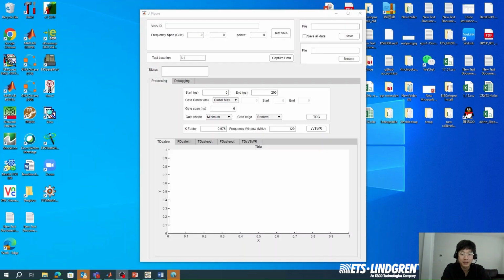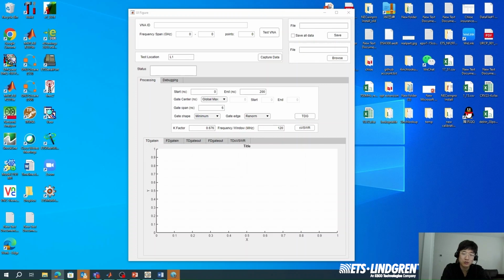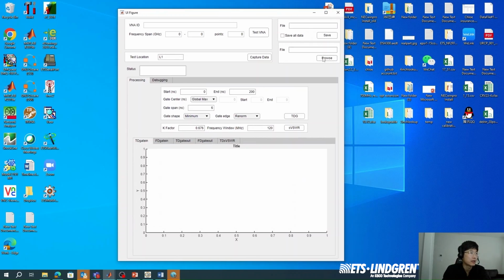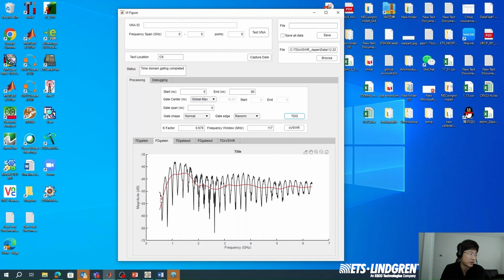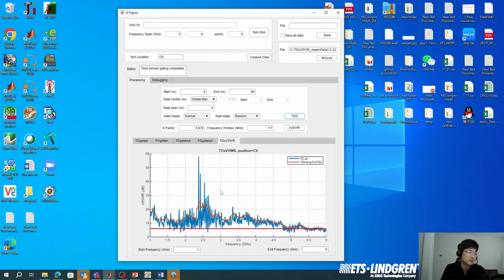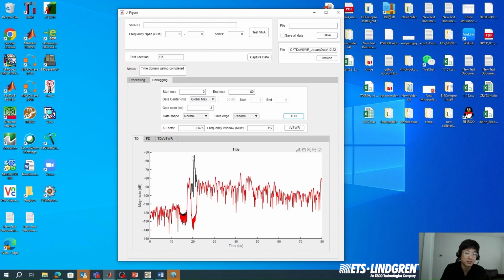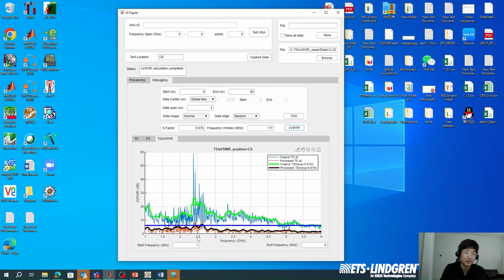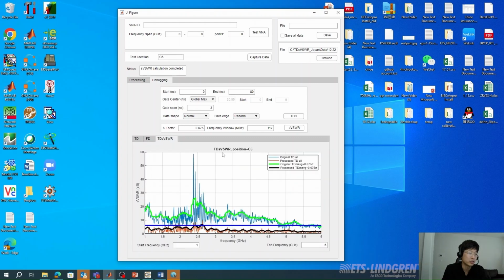TimeWise - Example of Applying Multiple Gates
ETS-Lindgren’s TimeWise allows time domain gating and Fourier analysis of raw data, simulated or collected from equipment like vector network analyzers (VNAs).

The TimeWise library provides many features beyond simple time domain gating and Fourier Transform analysis including on the fly windowing to identify time domain events, perform additional gating analysis on gated data sets, and patented edge treatment method.

In this video, we provide an example of how to apply multiple gates to raw data.